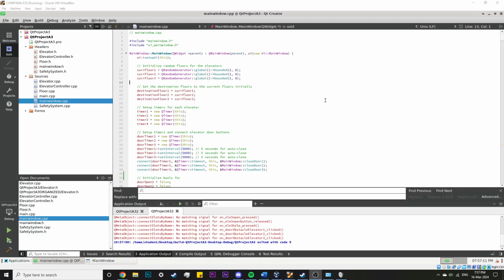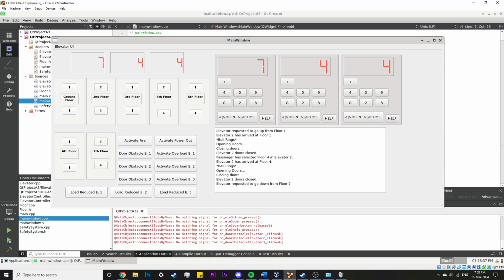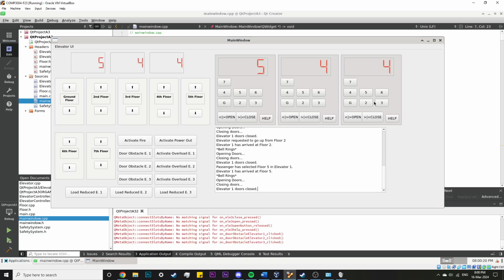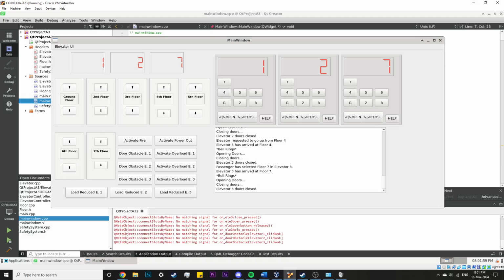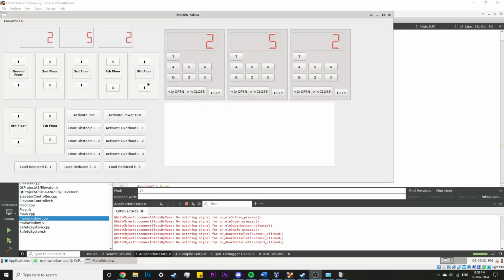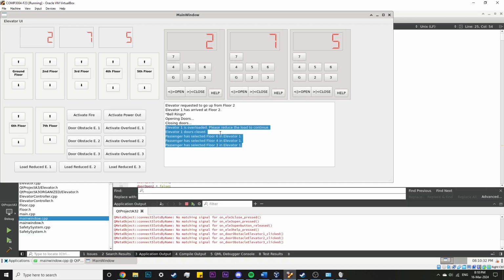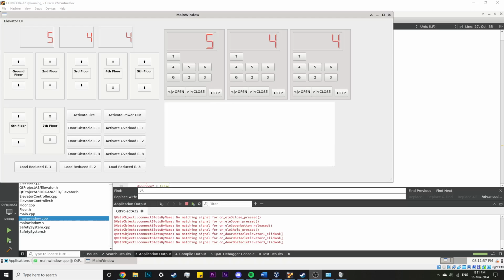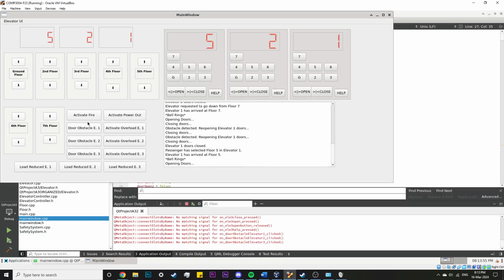Elevator System in C++ Qt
I developed an elevator control system on Qt GUI using C++